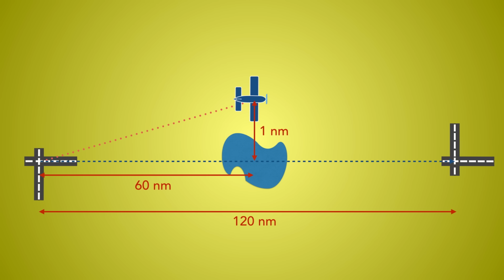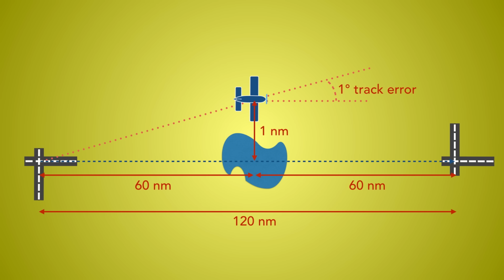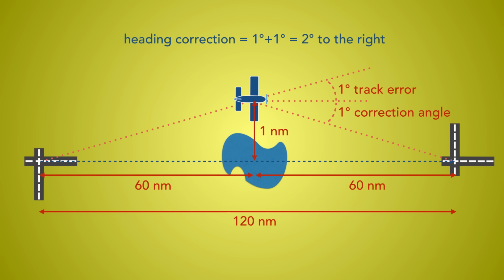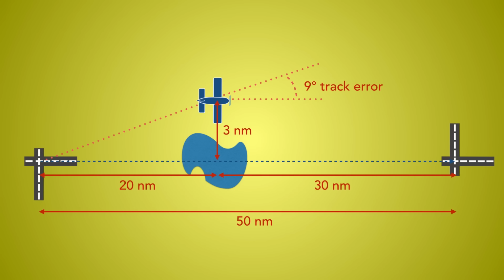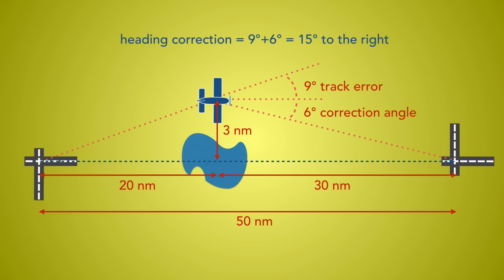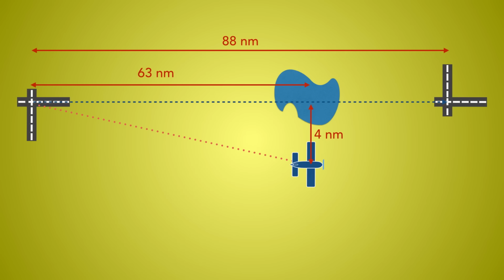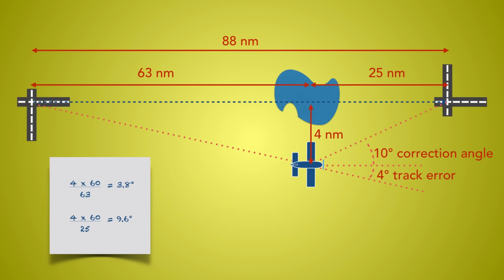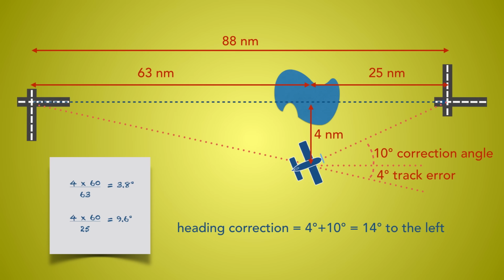1 in 60 rule.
Visit flight-club.com.au to find out how.